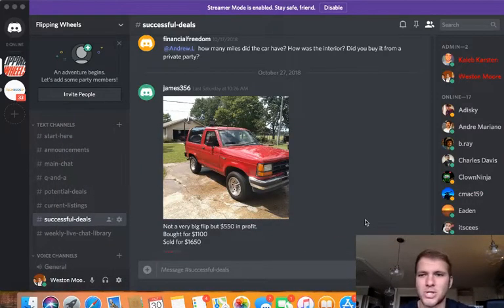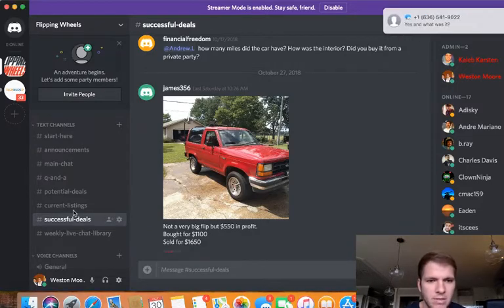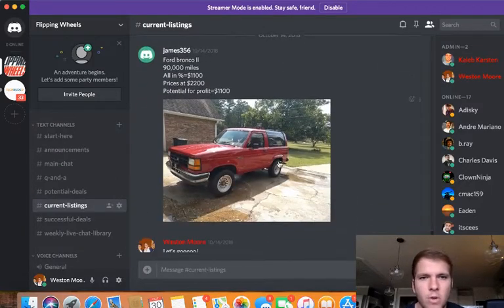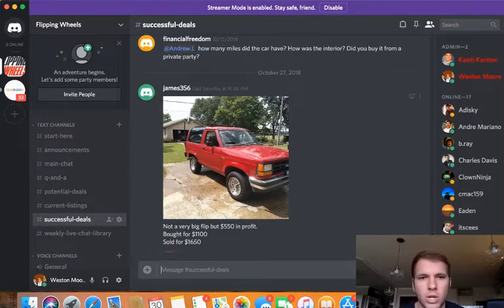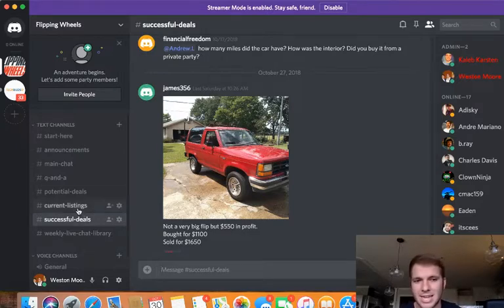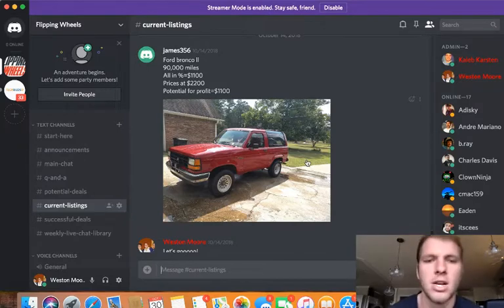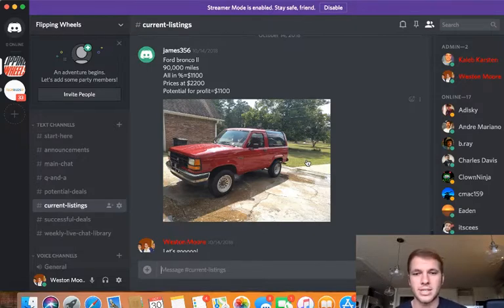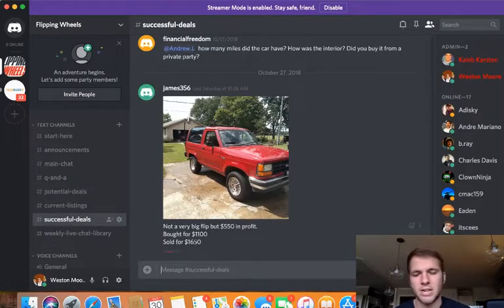How To Make $500 A Week Investing!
Whats going on team!  I just wanted to share this cool success story within our flipping wheels community!  I hope you enjoy the video!

For those who are interested in wanting to learn more about what is included in the 30 day no risk challenge feel free to click the first link in the description to see what there is to offer!

Please DM me with any questions you may have!